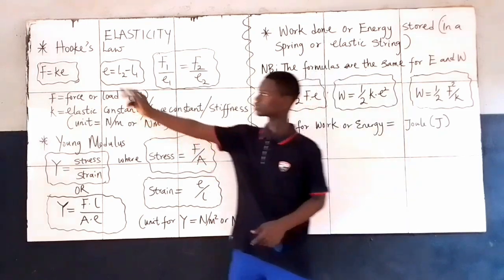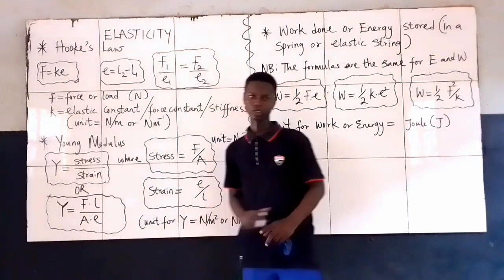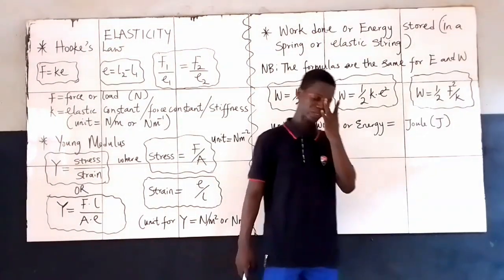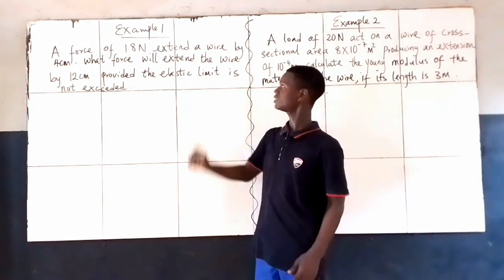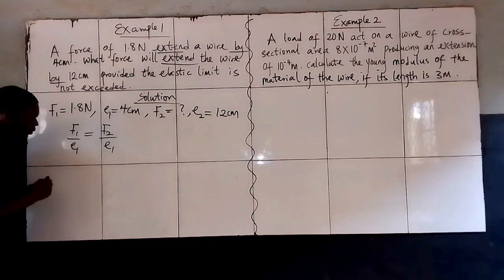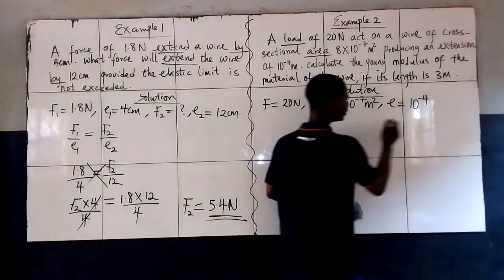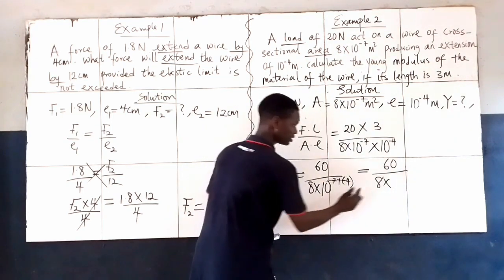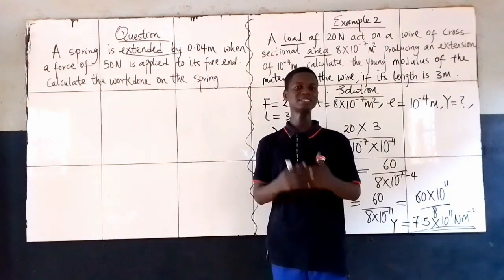Elasticity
Elasticity is the property of a material that allows it to return to its original shape and size after the force causing deformation is removed.

• Key Terms:

1. Elastic Limit:
   The maximum force a material can withstand and still return to its original shape.

2. Hooke’s Law:
   The extension of an elastic object is directly proportional to the applied force, provided the elastic limit is not exceeded.
   - Formula: F = kx
     - F = force (N)
     - k = spring constant (N/m)
     - x = extension (m)

3. Stress:
   Force per unit area (N/m²)

4. Strain:
   Extension per original length (no units)

5. Young’s Modulus (Y):
   Y = Stress / Strain

Examples of Elastic Materials: Rubber bands, Springs etc

• Types of Deformation:
- Elastic deformation: Temporary change; material returns to original shape.
- Plastic deformation: Permanent change; material does not return to original shape.